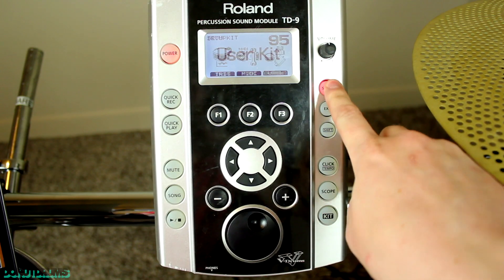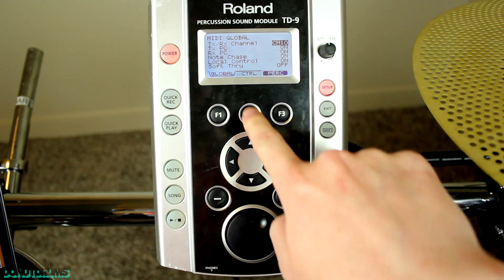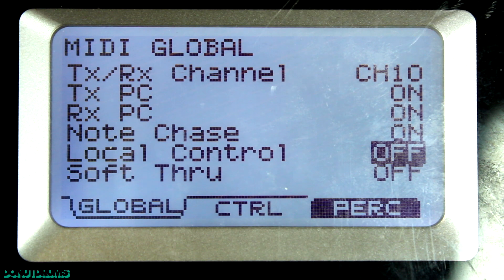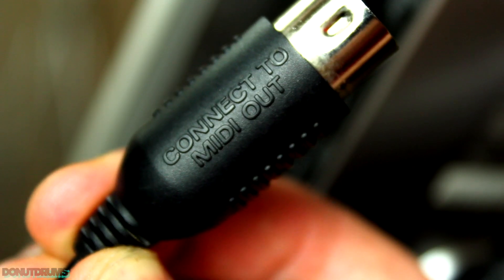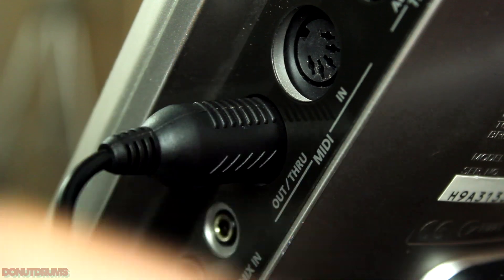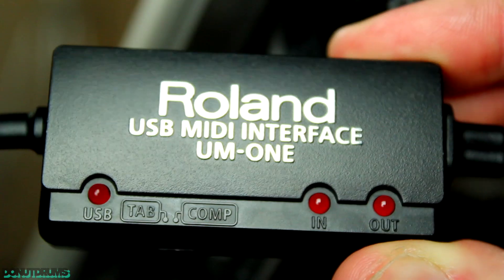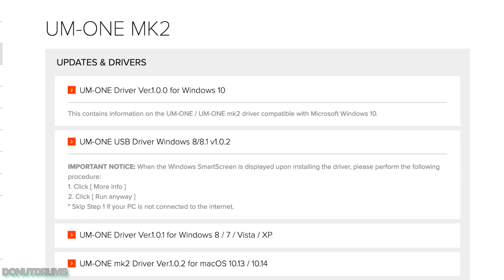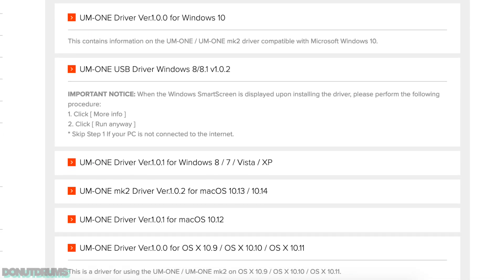How to Set Up MIDI: Roland TD-9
Roland TD-9 MIDI configuration set up.
With the module on, first go into settings, then MIDI, then turn Local Control Off. This will mute the built in drum audio coming from the TD-9. Then connect your TD-9 to your mac or pc using a midi cable. For this set up I recommend using the Roland UM-ONE MK2. I've always used this midi cable and it's been great. Make sure you have the updated drivers installed to your computer for the UM-ONE MK2. Your cable will not connect if they are not updated. I hope you enjoyed the video!